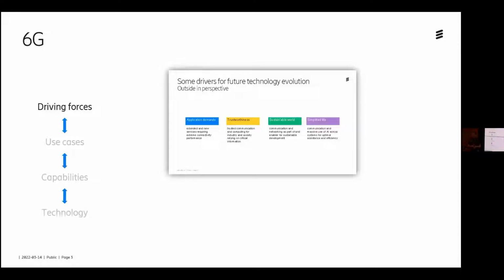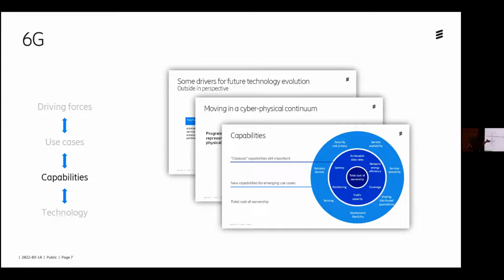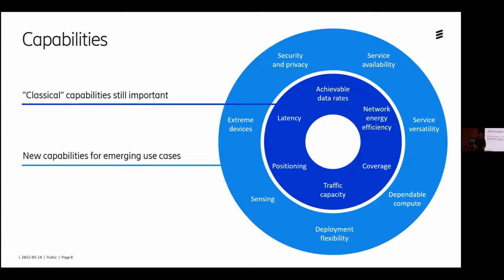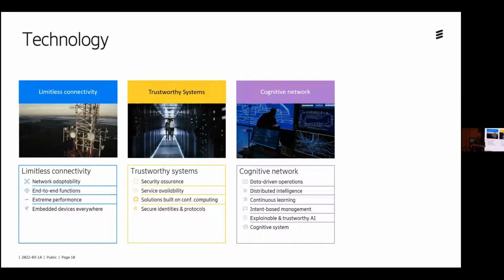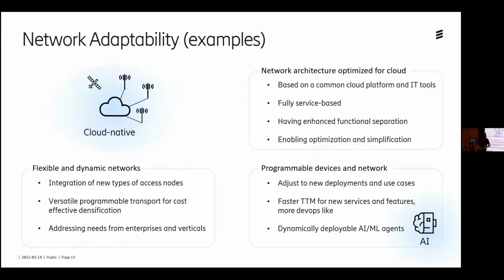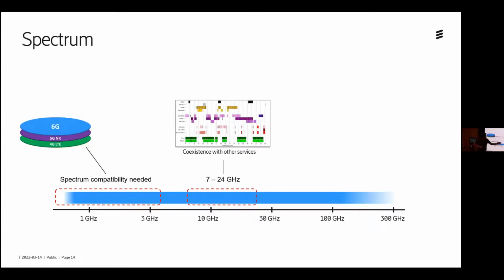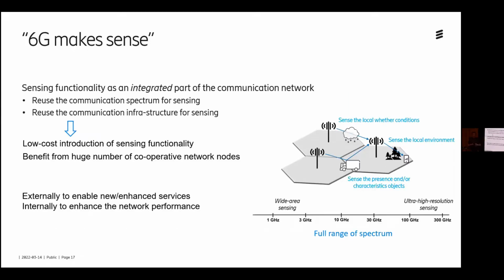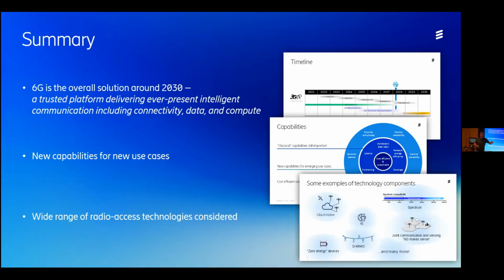Stefan Parkvall - 6G – the intelligent network platform of 2030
The first release of 5G NR have been successfully standardized by 3GPP and commercial networks are being rolled out around the globe. 5G will continue to evolve for many years to come with the recently completed releases 16 and 17 being the first steps and 5G Advanced around the corner.
In parallel, the research community have begun initial discussions on 6G and wireless communication in 2030 and beyond. At that point, society will have been shaped by 5G for 10 years, and new needs and services will have appeared. Even with the built-in flexibility of 5G, we are beginning to see the horizon where further capabilities are needed.

In this talk, we will discuss fundamental drivers, possible use cases, basic capabilities, and potential key technologies for a future 6G system. Such a system will go beyond connectivity alone and will be a trusted platform for communication and computing, encouraging innovation and serving as the information backbone of society.